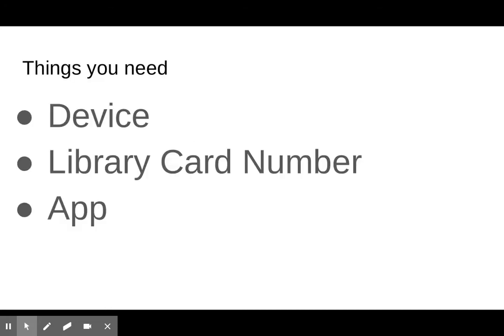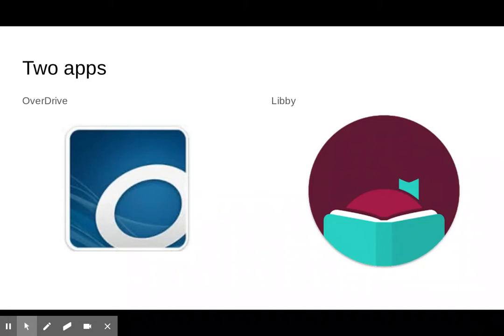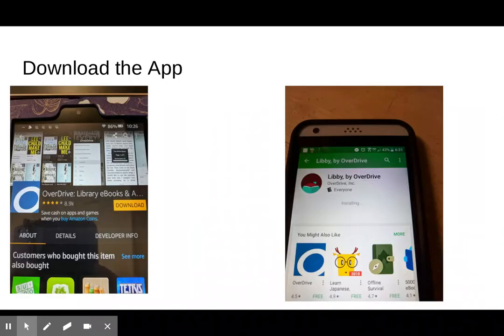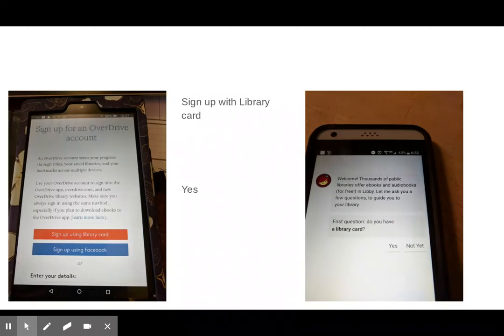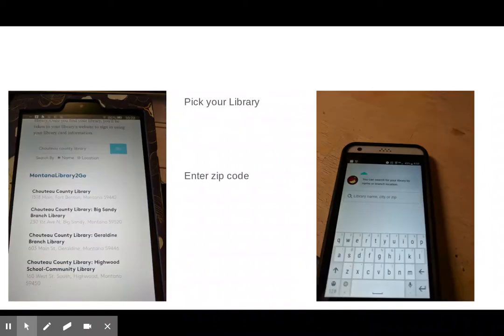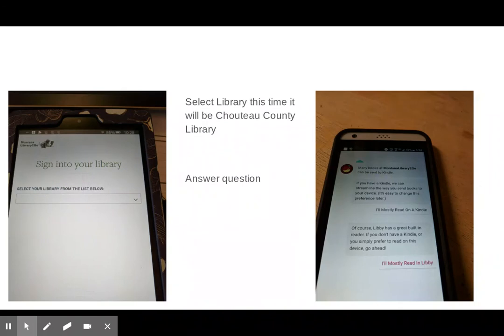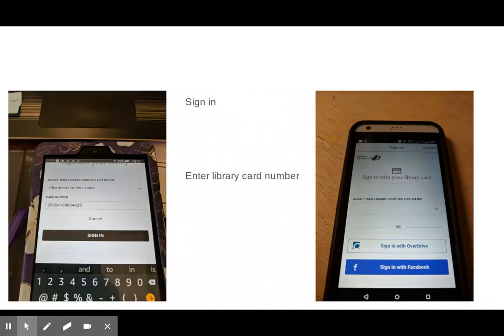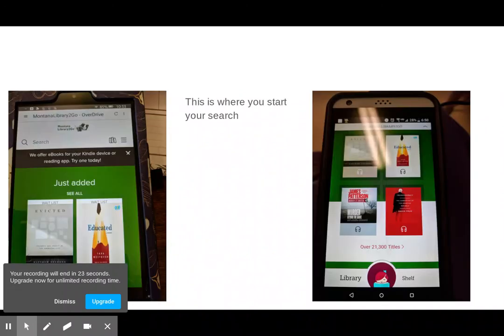Overdrive Libby talk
This is a walkthrough for downloading the Libby and Overdrive apps.